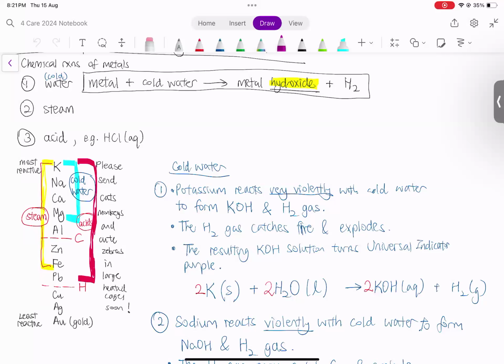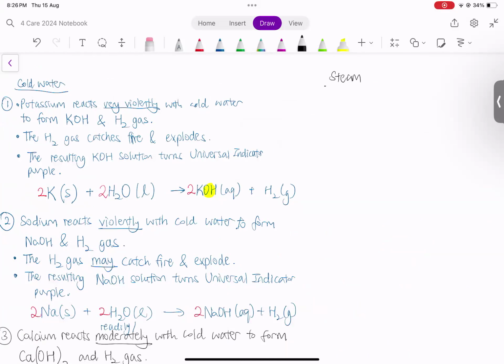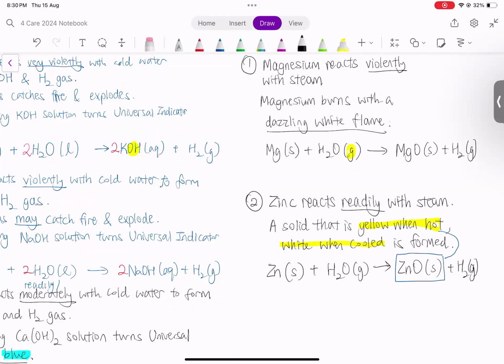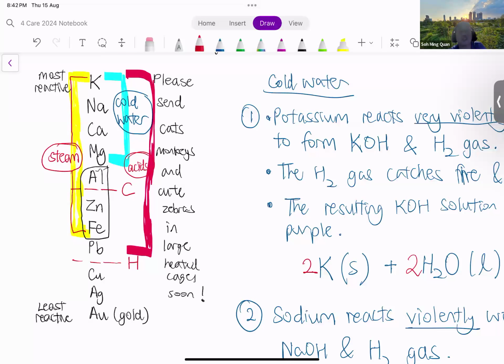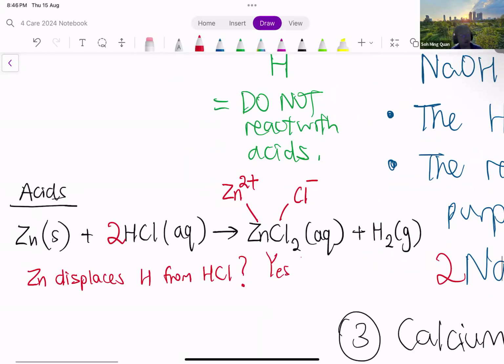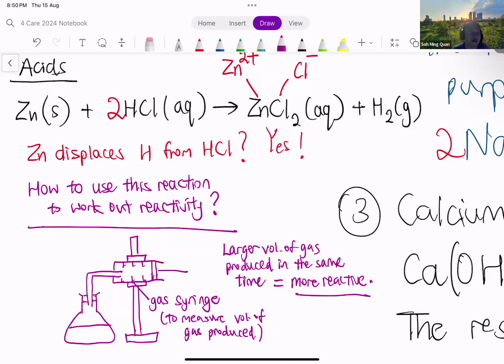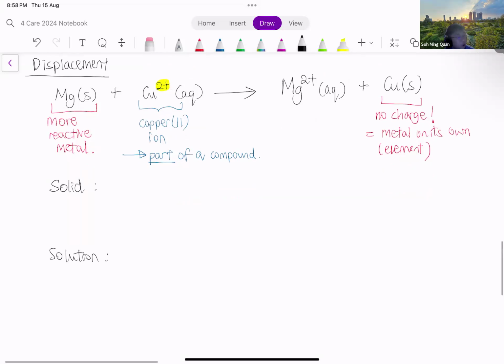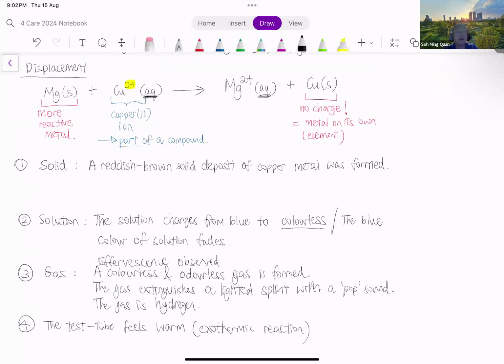Metals Lesson 2 - Reactions with water, steam & acid + displacement reactions (O-Level Sci (Chem))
A video lesson aimed at summarising the descriptions and equations for the reactions of metals with cold water, steam and dilute hydrochloric acid, as included in the O-Level Science (Chemistry) syllabus.

0:00 - recap of reactivity series + reaction with cold water
2:00 - metal + steam reaction
15:00 - how to predict from reactivity series if metal is reactive or not with acids
15:44 - metal + acid reaction
19:26 - how to plan experiments to determine order of reactivity?
23:46 - displacement reactions of metals